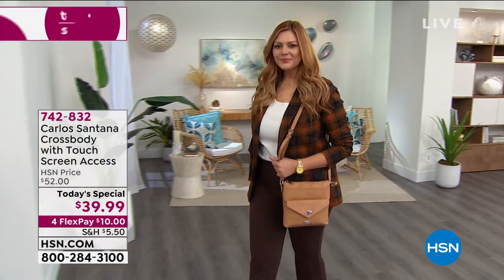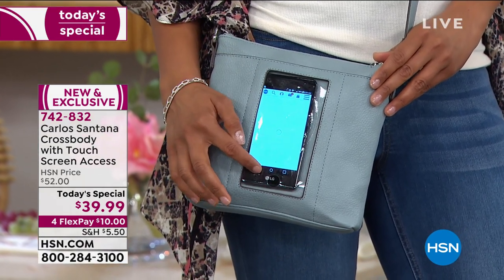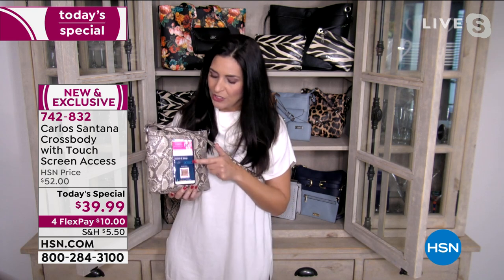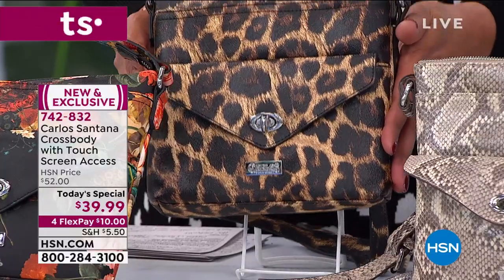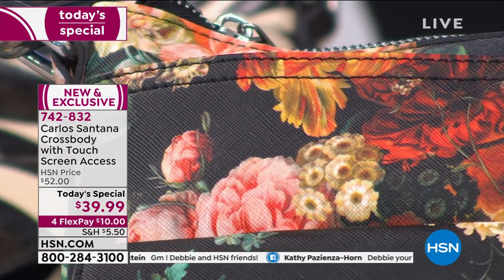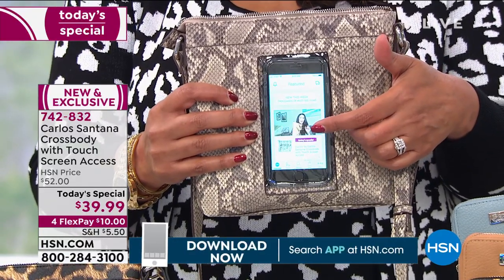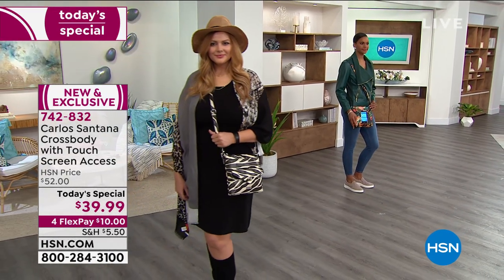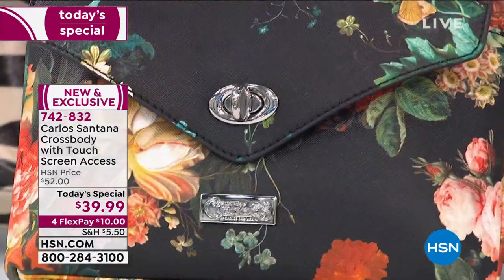Carlos by Carlos Santana Crossbody with Touch Screen Acc...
Carlos by Carlos Santana Crossbody with Touch Screen Access
Just like his soulful rhythms and laidback vibe, Carlos by Carlos Santana delivers this unique interpretation of seasonal style with his sleek, organizer crossbody bag. The pebbled faux leather walls are easy to wipe down and clean, and the clear cellphone pocket allows you to go truly hands free (while keeping everything perfectly sanitized).

    Please be sure that your phone does not have a cover over the face. This will prevent you from being able to accessing text through the clear phone pocket.